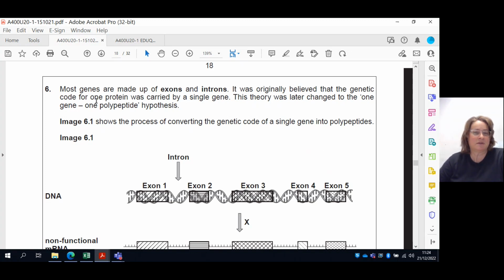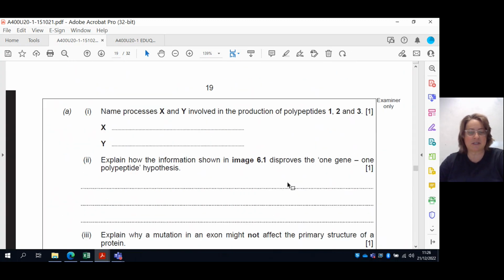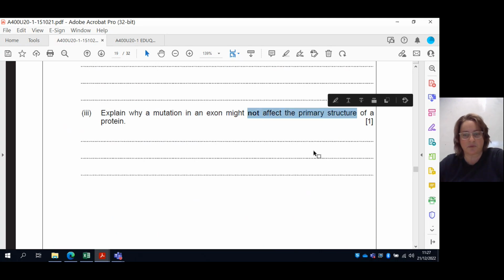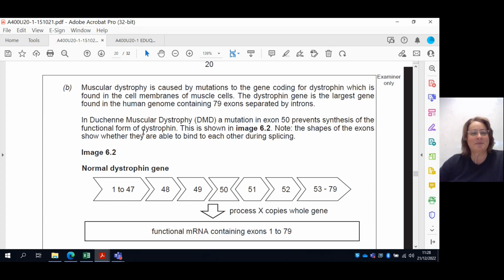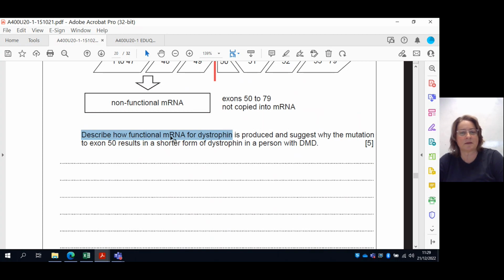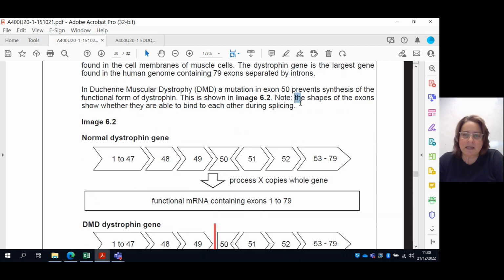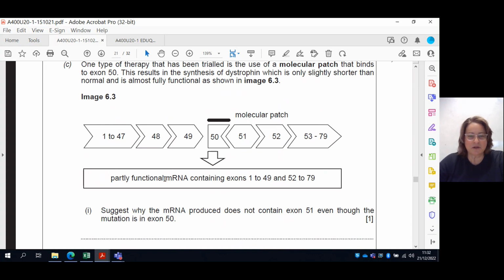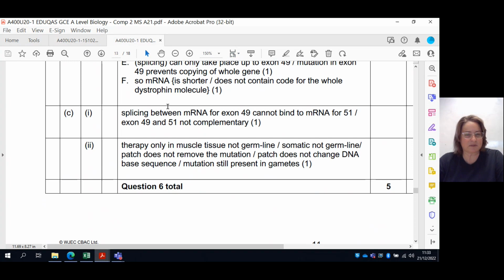Component 2 paper video 6, EDUQAS A level Biology, October 2021